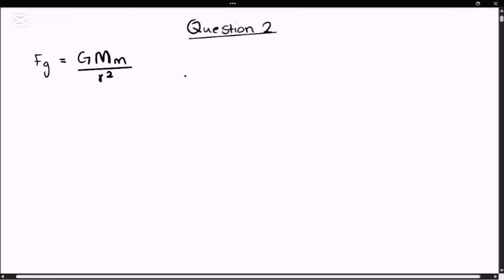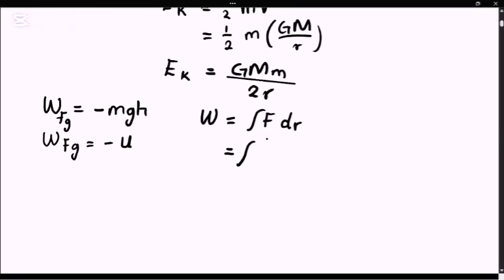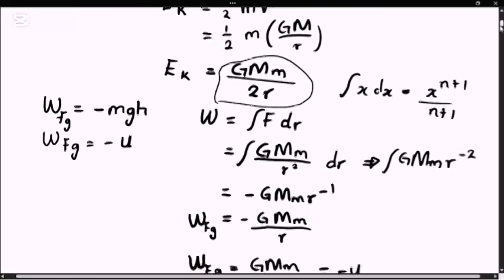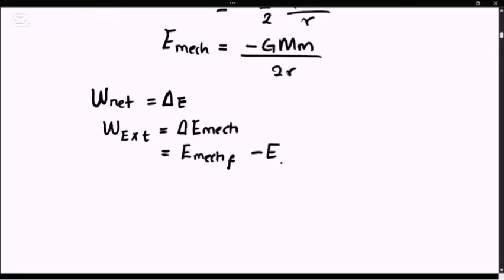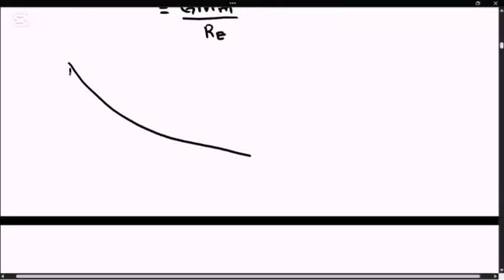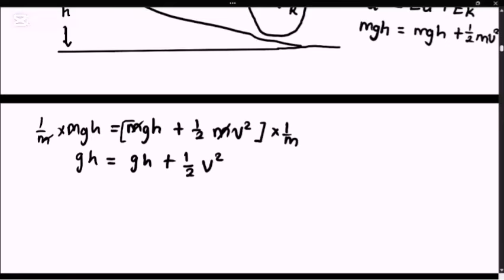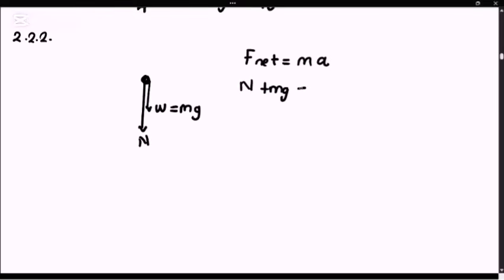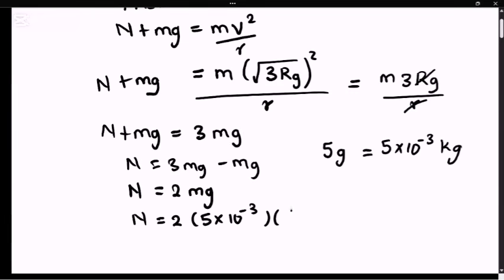PHY1121 Test 2 Question 2 | Gravitation, Energy Conservation & Circular Motion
In this video, I walk through Question 2, covering several core physics concepts in a single integrated problem:

· Work done by gravitational force – calculating work using force and displacement
· Universal Gravitation – applying Newton's law of universal gravitation
· Conservation of Energy – relating initial and final states
· Mechanical energy – the sum of potential and kinetic energy
· Potential and kinetic energy – transformations between forms
· Circular motion – centripetal force and acceleration
· Newton's laws – particularly Newton's second law in circular and gravitational contexts

This video is part of the Question 2 playlist – perfect for exam revision or deepening your understanding of how these topics connect in typical physics problems.